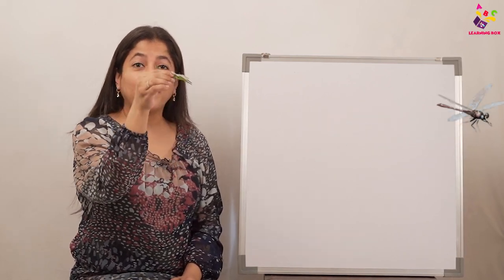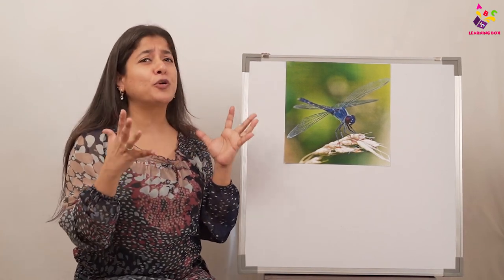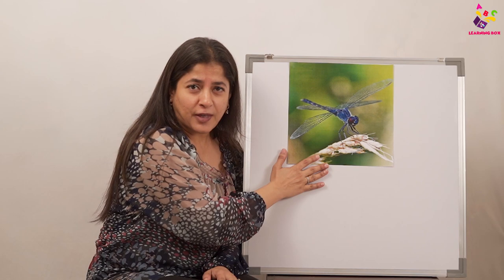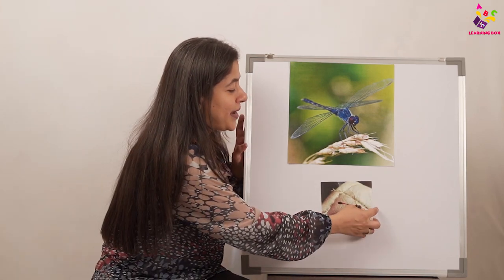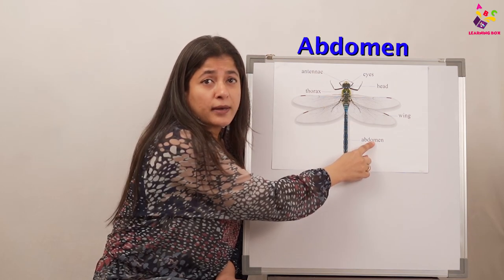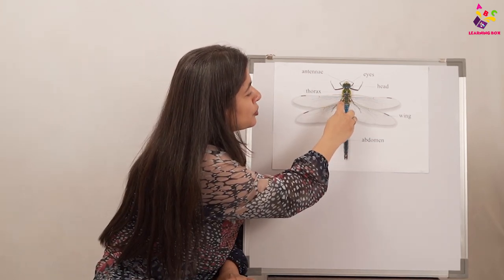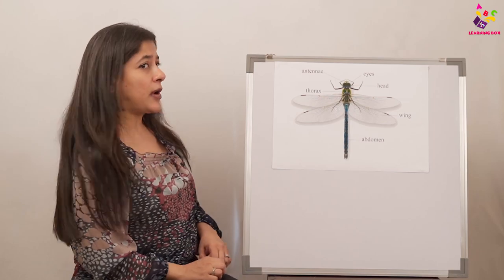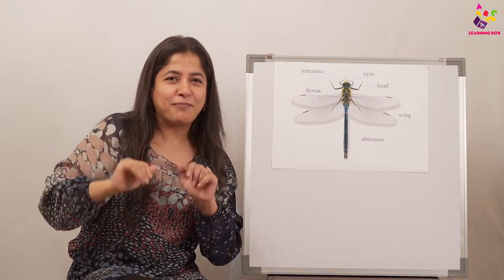Body Parts of the Dragonfly | Dragonfly Facts for Kids | Nursery Rhymes | Preschool | Learning Box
Body Parts of the Dragonfly | Dragonfly Facts for Kids | D-D-D-Dragonfly | Dragonfly Sound | Preschool Learning | Nursery Rhymes | Pre-Primary | Online class | Nursery Class | Learning Box | Letter Aa | Phonics Sounds | Kids Learning in English | Puntoon kids - learning box